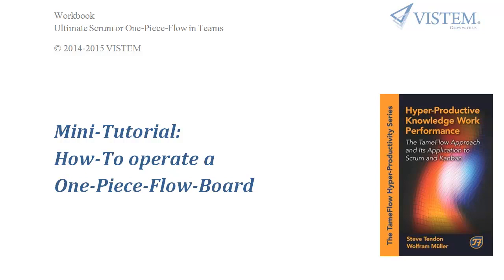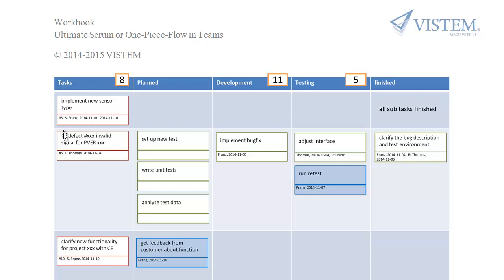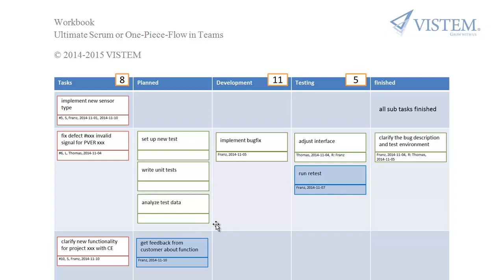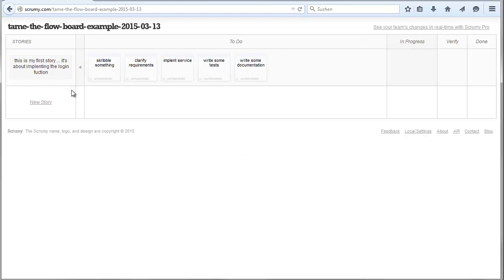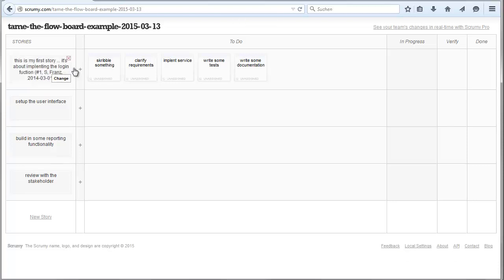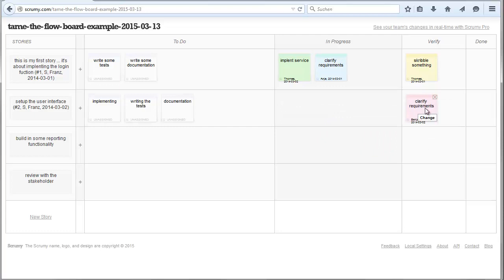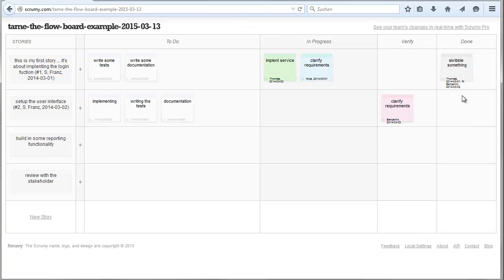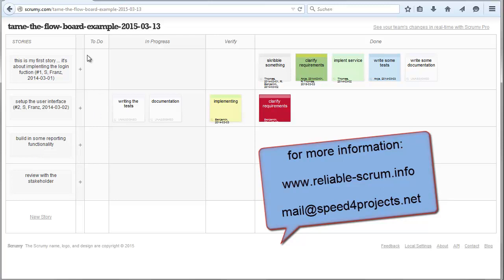TameFlow-Scrum-Board in Practice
... ok this is not my best screencast - but I'm often asked how an Ultimate-Scrum/TameFlow-Scrum or One-Piece-Flow-Kanban-Board looks like and how it is used in practice. So I just took the time an recorded a session.

... so just have a look - but not laughing - promised ;-)!

cu Wolfram